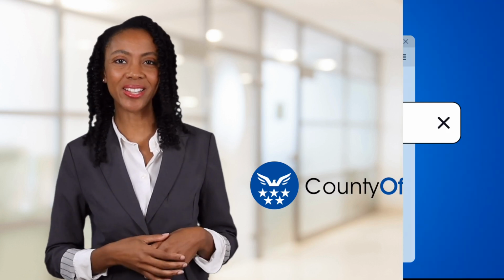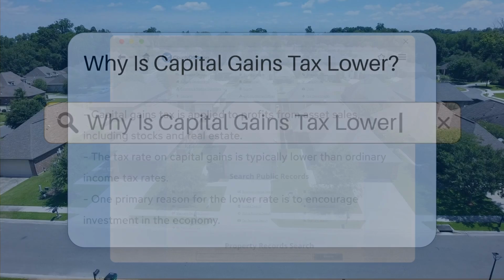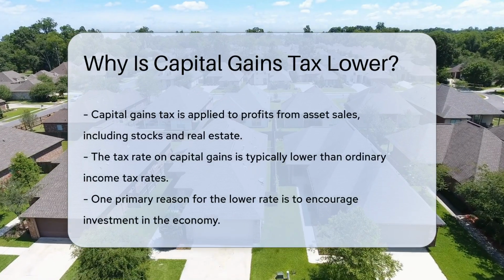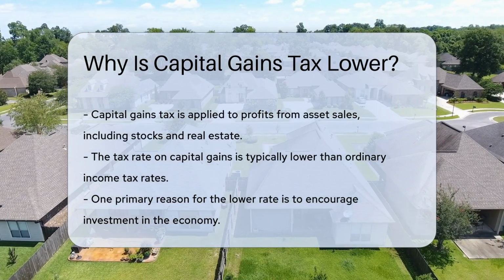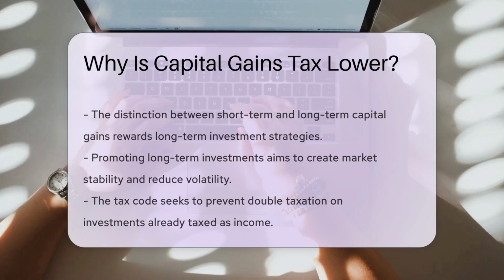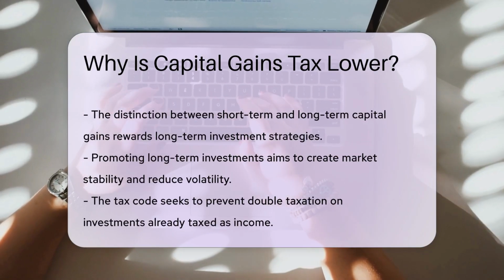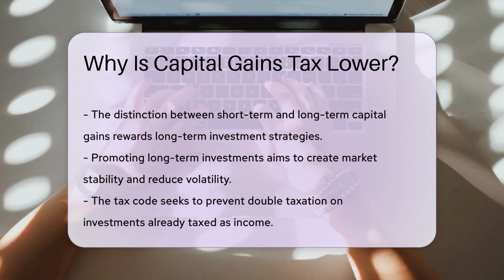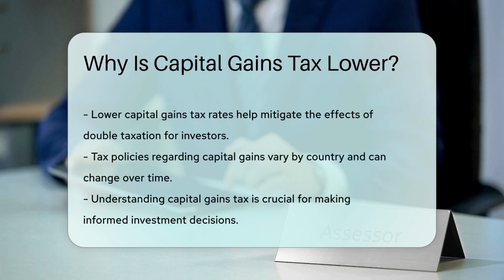Why Is Capital Gains Tax Lower? - CountyOffice.org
Why Is Capital Gains Tax Lower? In this insightful video, we delve into the reasons behind the lower capital gains tax rates and why they are structured as they are. Discover the incentives governments provide to encourage investment and promote economic growth through reduced tax rates on capital gains. Learn about the distinction between short-term and long-term capital gains and how it influences tax rates to reward long-term investment strategies. Explore the concept of double taxation and how lower capital gains tax rates aim to address this issue for investors. Stay informed about the complexities of capital gains tax to make well-informed financial decisions.